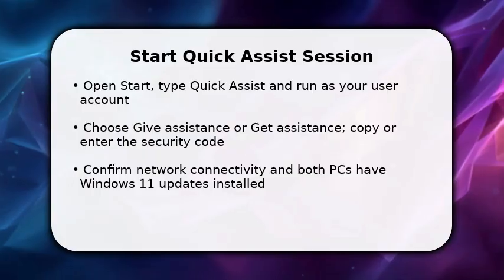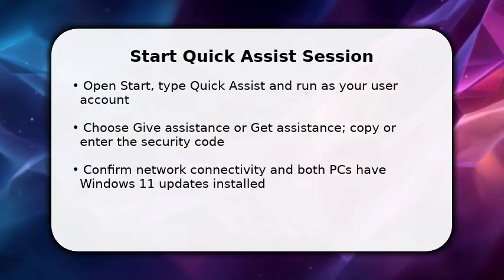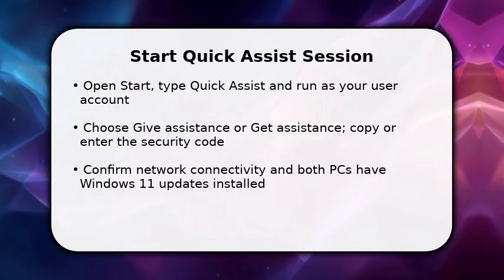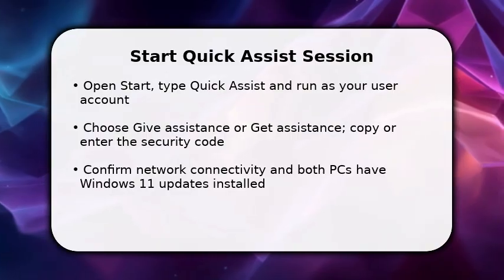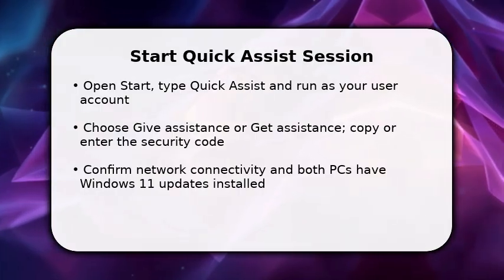How to Use Quick Assist Windows 11 (only Way)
Discover the ultimate guide to mastering Quick Assist in Windows 11, designed for both novices and tech-savvy users. Learn practical tips on how this feature can streamline your computing experience with ease.